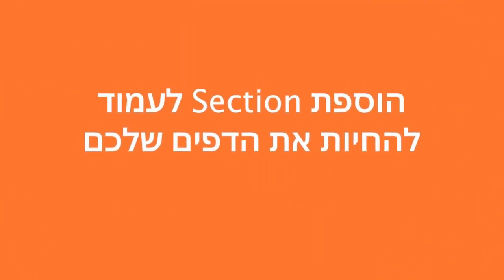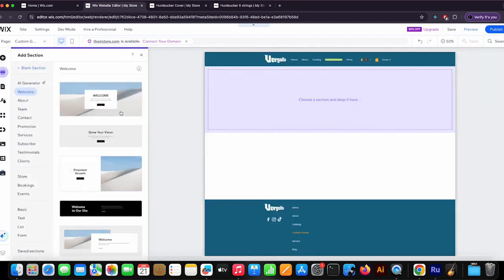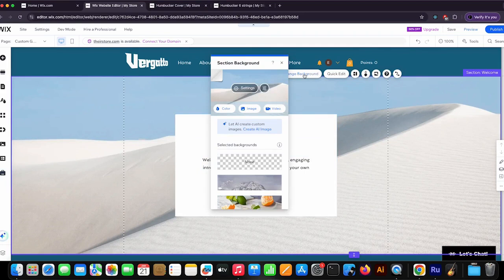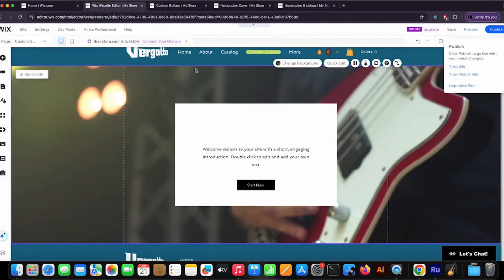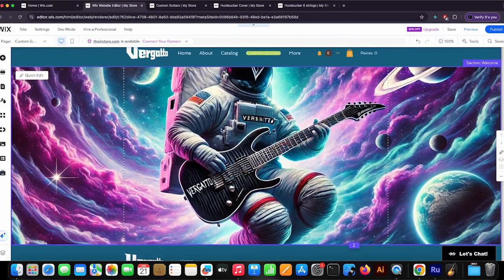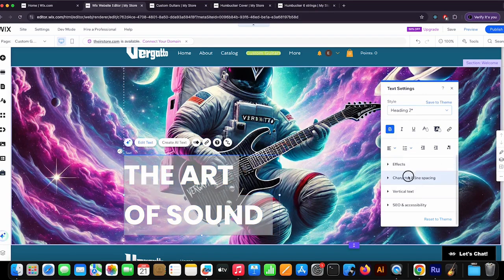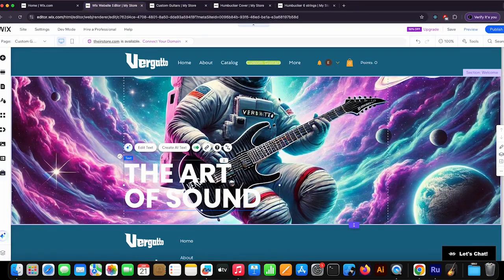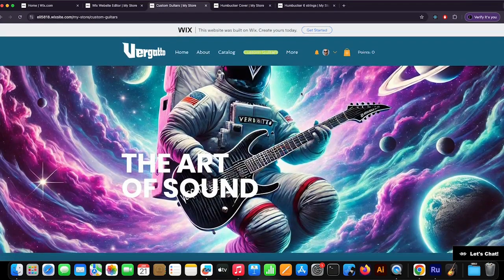Adding Sections to Pages – Bring Your Website to Life - Part 25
Adding Sections to Pages – Bring Your Website to Life
 Learn how to add dynamic sections that engage visitors.